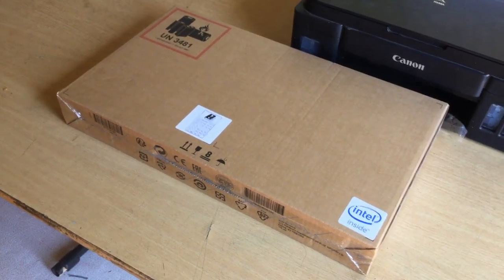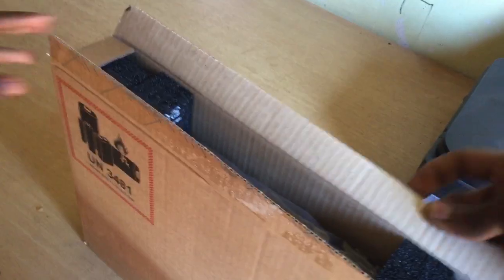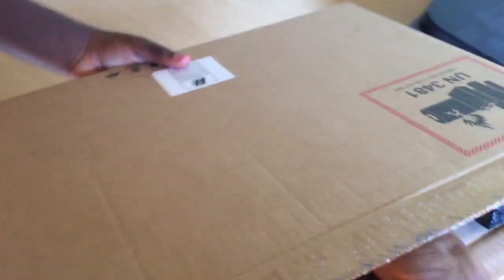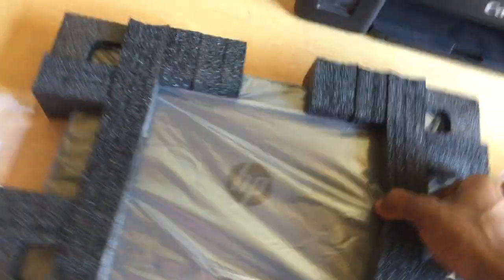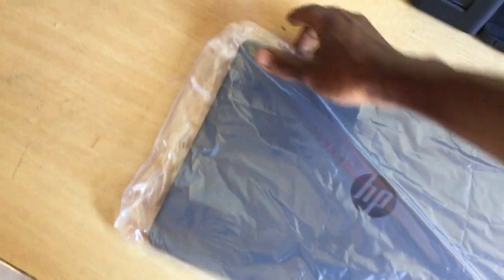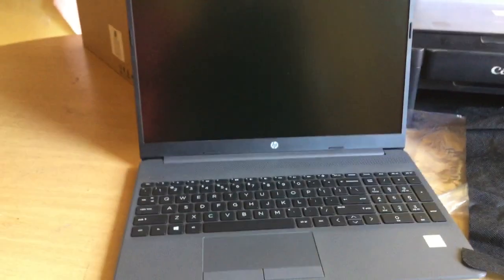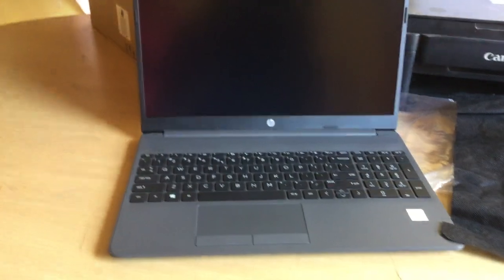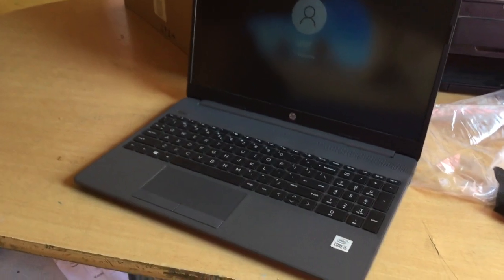Hp 250 NoteBook laptop Unboxing| Intel 11th Gen| Hp Laptop First Look OverView Windows 11 Supported!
Hp 250 Note PC laptop Unboxing | Intel 11th Gen| Hp Laptop First Look OverView Windows 11 Supported!